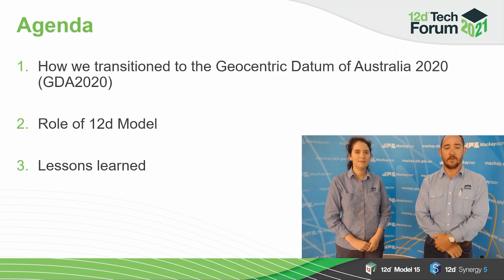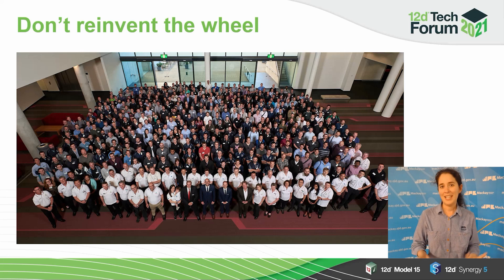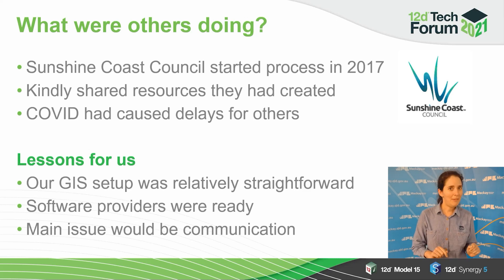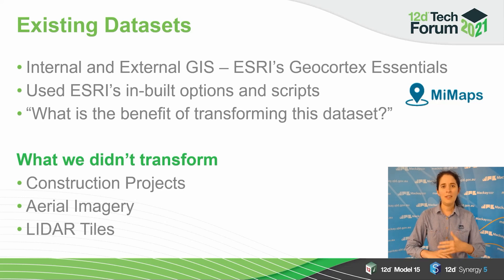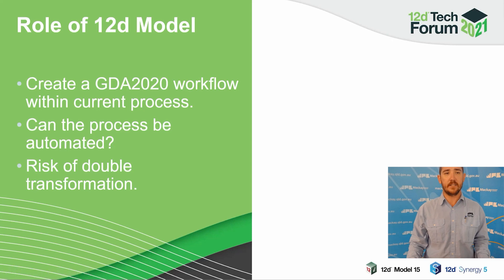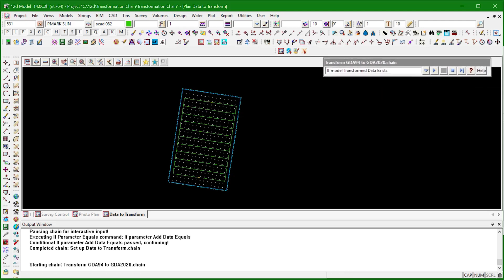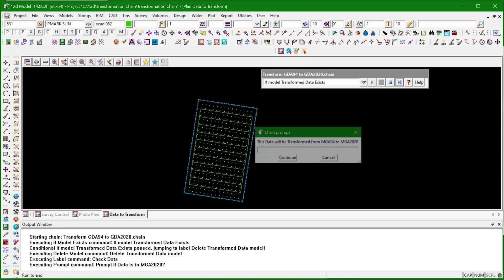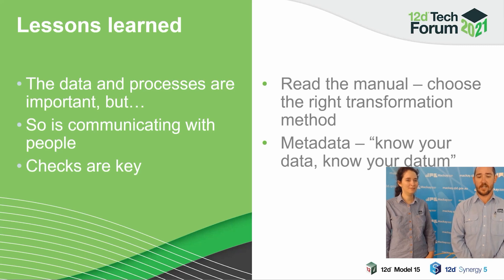Adopting GDA2020 at Mackay Regional Council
Welcome to our video on "Adopting GDA2020 at Mackay Regional Council" as part of the 12dTechForum. Join us as we discuss our successful transition to GDA 2020, the role of 12d software in our processes, and the lessons we've learned along the way.

Learn from Luke Simba, Assistant Survey Coordinator, and Megan Dillon, Survey Coordinator, as they share their insights on implementing GDA 2020 and using 12d for data transformations. We'll also provide a brief overview of GDA 2020 and its impact on coordinate systems in Australia.

Partnered with the Civil and Surveying Institute, 12d Model offers valuable resources and courses for students and professionals in civil design, surveying, and water engineering. Explore our self-paced online courses, some of which are free,

In 2024, the 12d Tech Forum returns to the Brisbane Convention & Exhibition Centre (BCEC) for an in-person event after a six-year hiatus.

Video Credit:

Company: Mackay Regional Council
Speakers:
Luke Cimpa, Assistant Survey Coordinator
Megan Dillon, Survey Coordinator at Mackay Regional Council